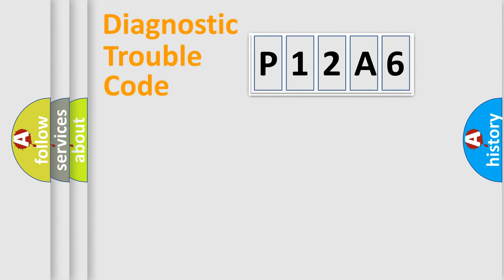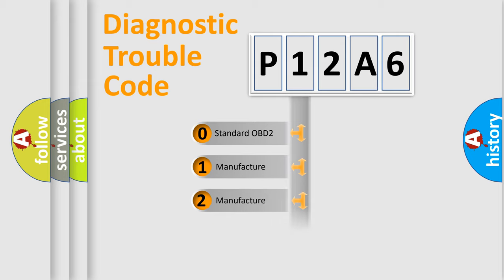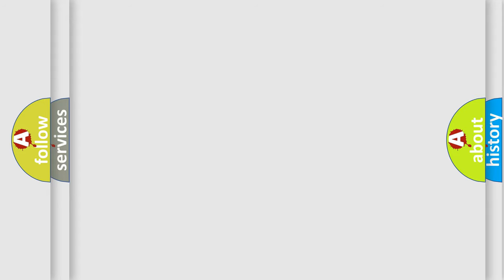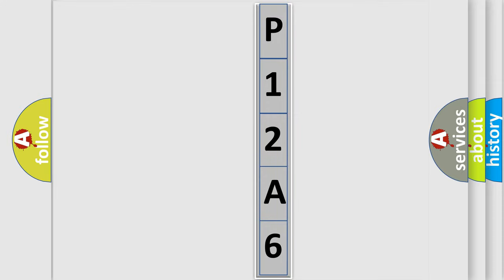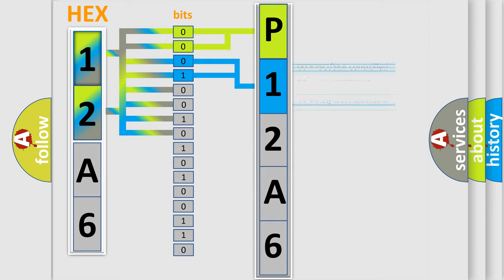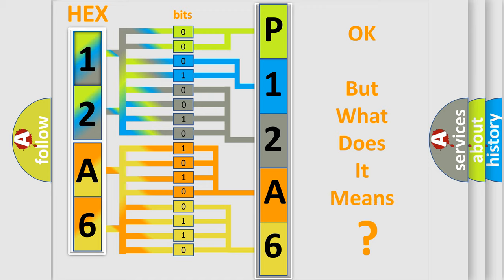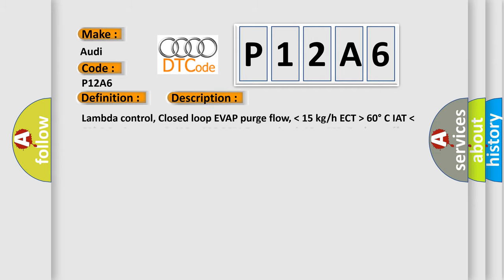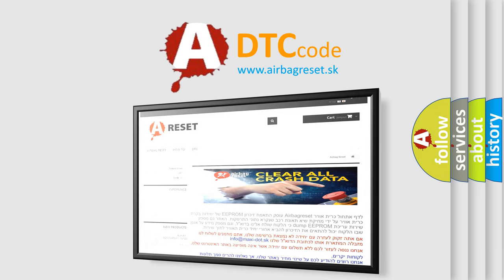DTC Audi P12A6 Short Explanation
Contents:
0:21 Basic DTC analysis according to OBD2 protocol standard.
1:48 Insight into programming
2:58 A diagnostically understandable description of the Diagnostic Trouble Code
3:05 Basic error definition

Make:
Audi
Code:
P12A6
Definition:
Fuel Rail Pressure Sensor High Pressure System
Description:
Lambda control, Closed loop EVAP purge flow,  lower then 15 kg or h ECT  higher then  60° C IAT  lower then 60° C Engine speed, 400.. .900 RPM Engine load, 10.. .20% Fuel cut off, Not active